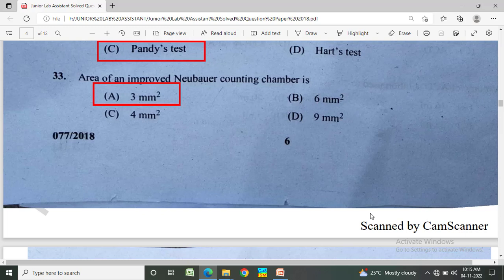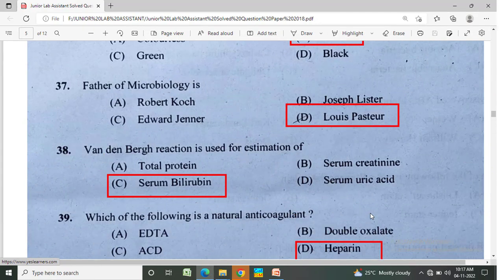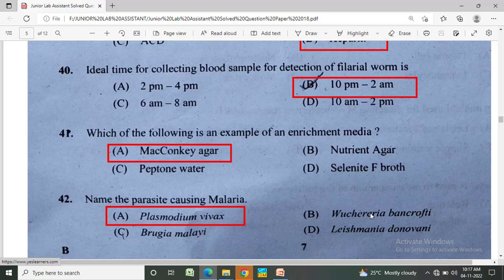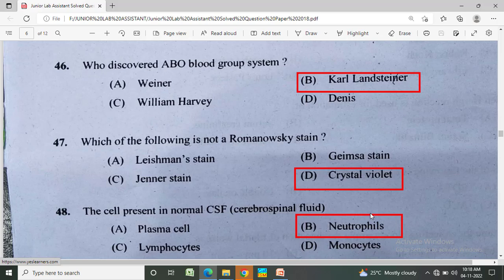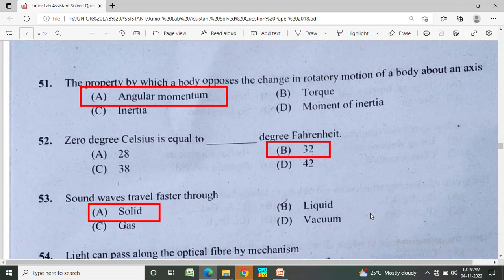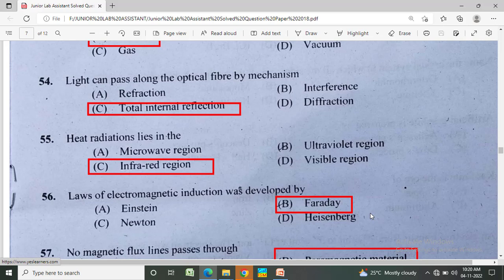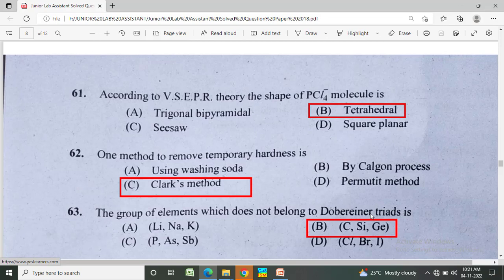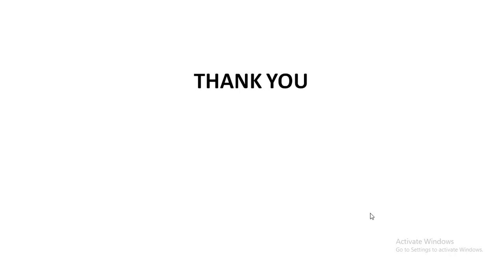JUNIOR LAB ASSISTANT/PREVIOUS QUESTION PAPER DISCUSSION/PART -2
junior lab assistant, PROGRAMMER/SYSTEM ADMINISTRATOR/SYSTEM ANALYST/COMPUTER PROGRAMMER/
 coaching

JAYAKRISHNAN PR
PRINCIPAL JKR ACADEMY